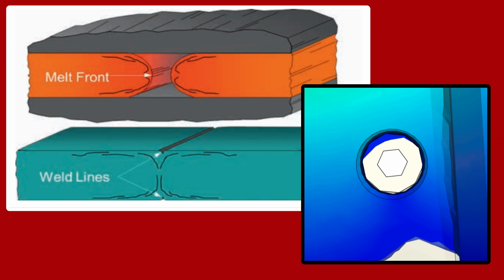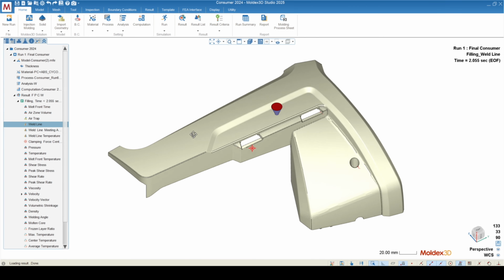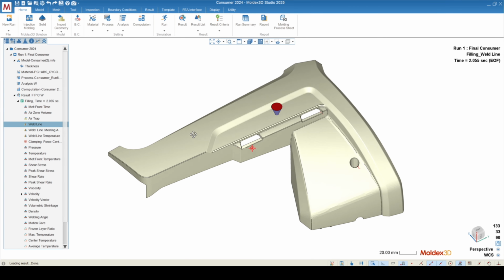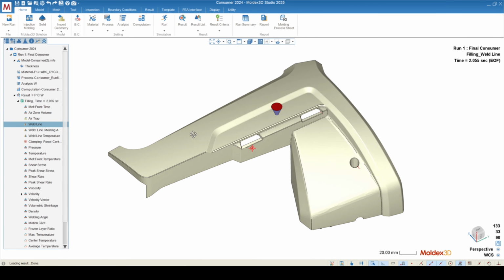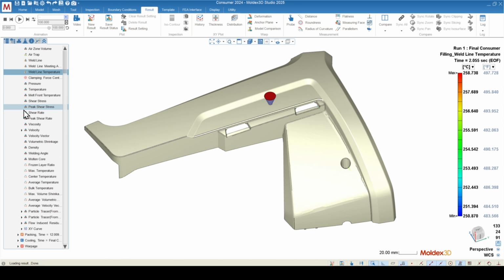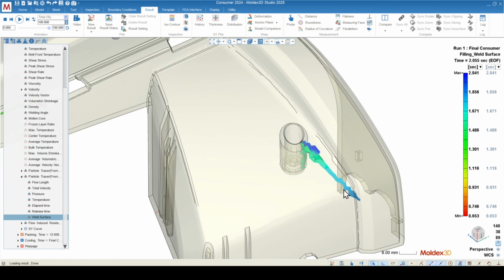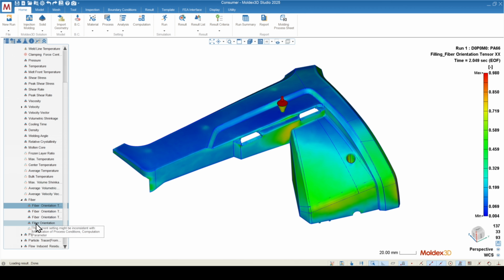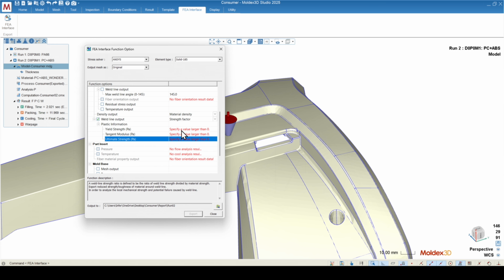Where are the Weld Lines? | Moldex3D Key Question Review | Studio 2025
00:00 Intro
00:30 How to Visualize Weld Lines
02:30 Weld Line Meeting Angle
05:00 Weld Line Temperature
06:57 Weld Line Particle Tracer / Weld Surface
09:35 Fiber Orientation
10:32 FEA Interface